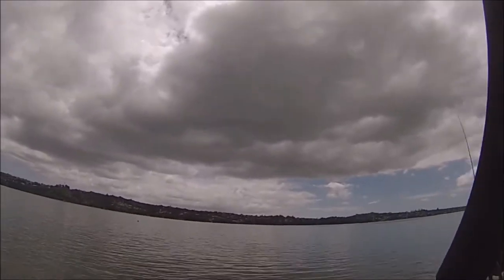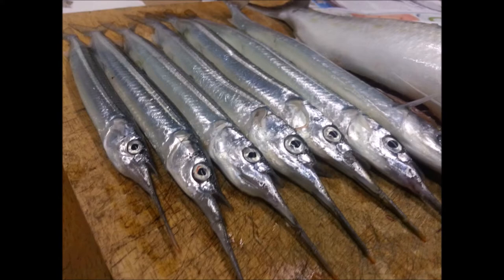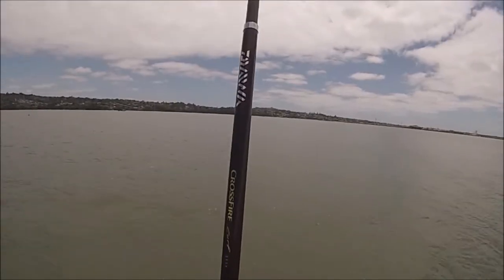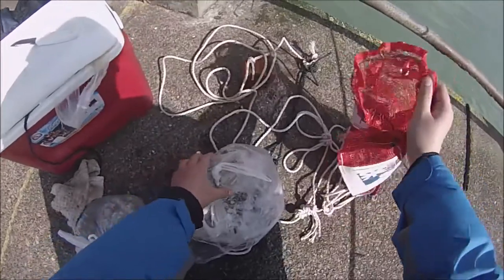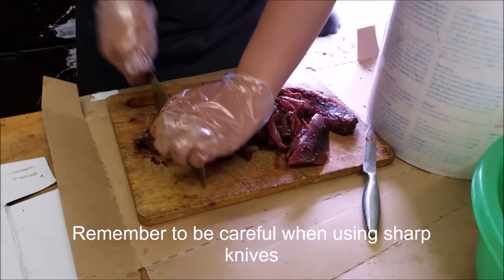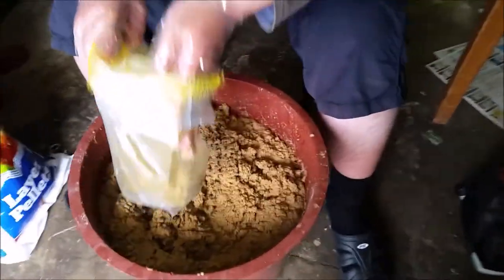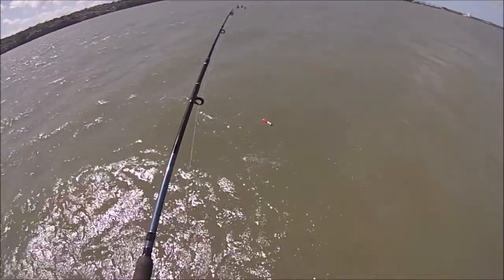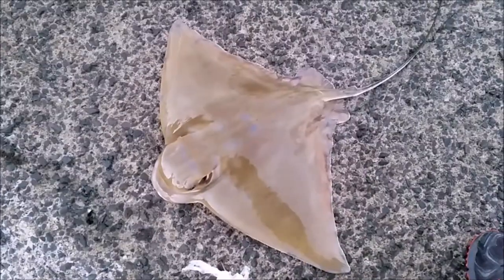NZ Basic Fishing | Tutorial | How to make berley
Hello and welcome again to another video from Basic_Fishing. Since the warmer month is soon upon us, I thought of making a tutorial video on how to make berley for fishing. I use a lot of berley in many of my fishing and this video will help to guide you on the basics on berley and also how to make them as well in a basic way.

For more tutorial videos here are the links to the playlist of tutorial videos I've already made

Thank you to those who had supported me and helped me to reach 1000 Subscribers :)